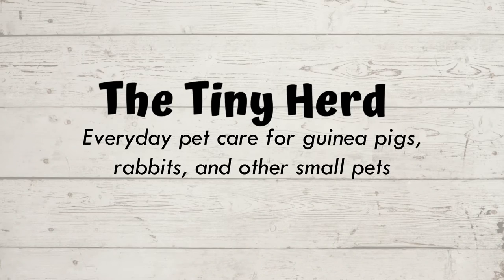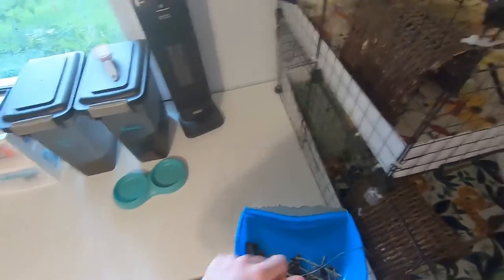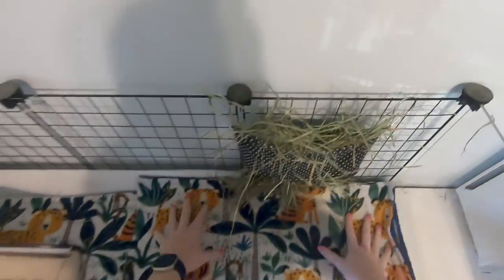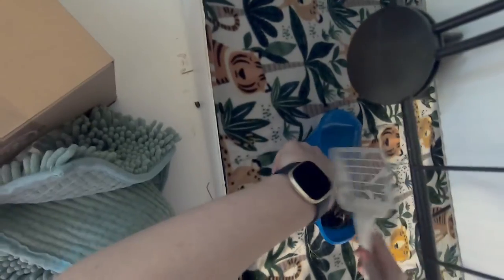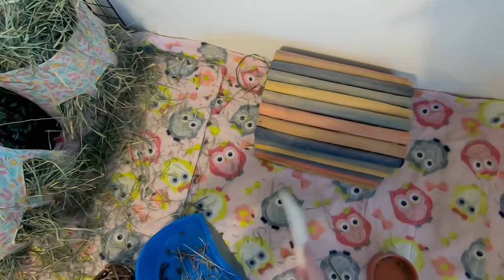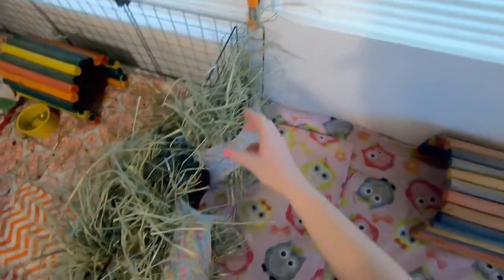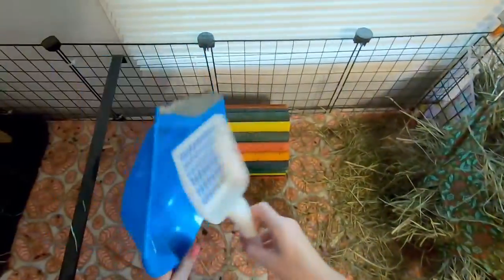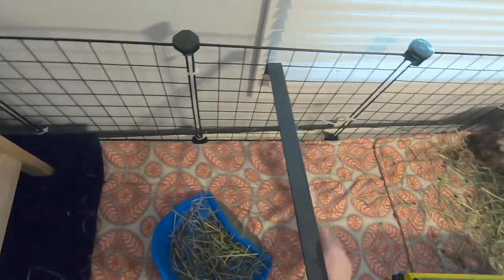Evening Guinea Pig Spot Cleaning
You guys seem to like these, so here's another guinea pig spot cleaning video! Let me know if you have any other video ideas you want to see!

CAMERA GEAR:
- Canon M50